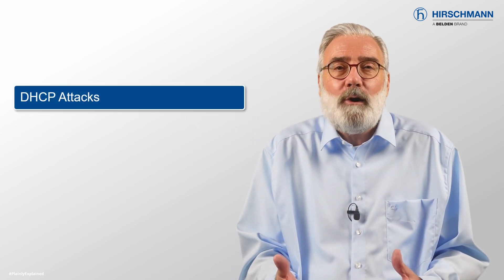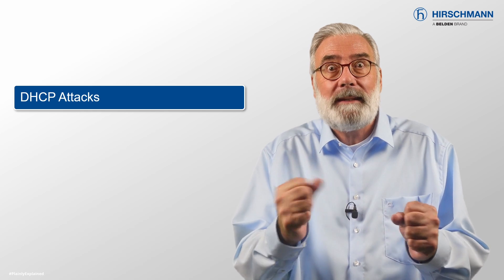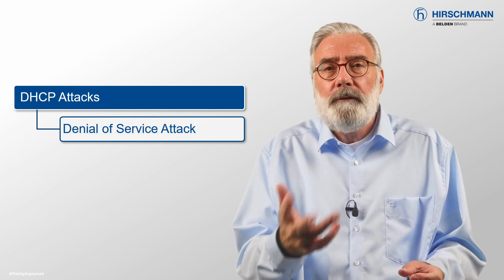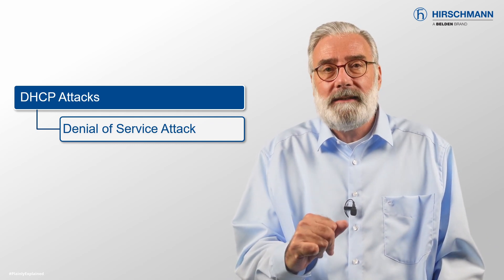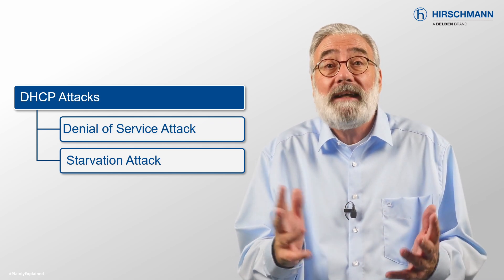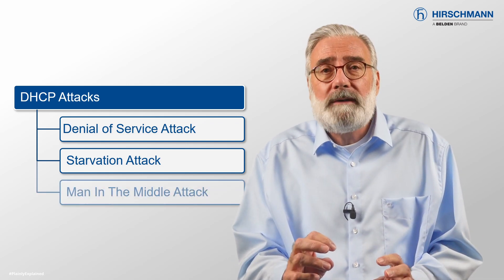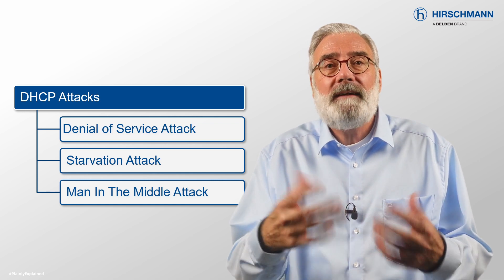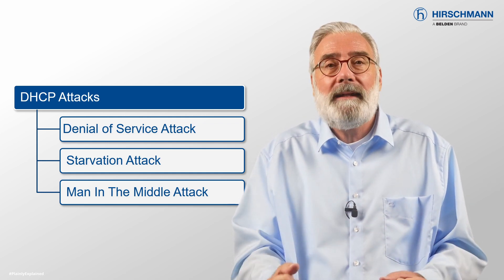DHCP in Industrial Networks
Employing DHCP on your industrial network can expose you to various well-known security vulnerabilities. However, you can safeguard your infrastructure by incorporating essential measures like DHCP Snooping. Learn how to shield your network from the potential threats that may affect DHCP configuration, ensuring robust protection for your critical industrial systems. Presented by Mark Cooksley.